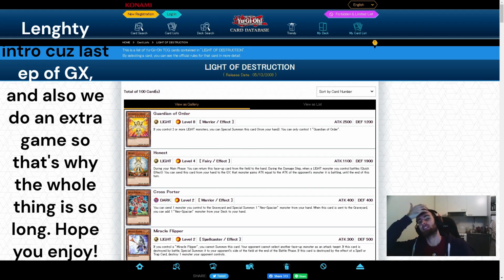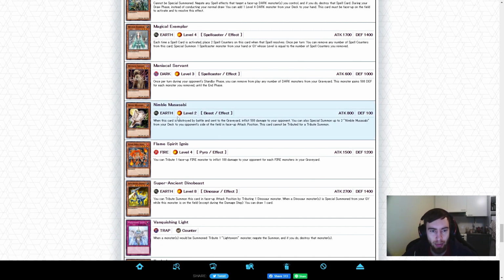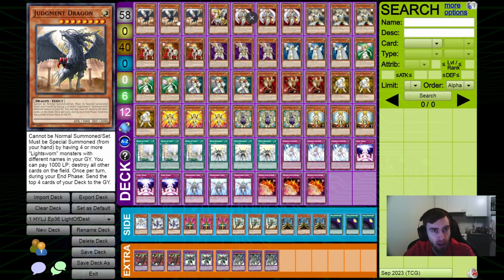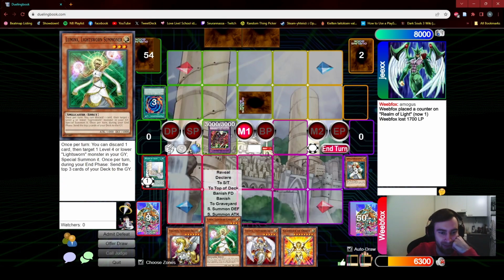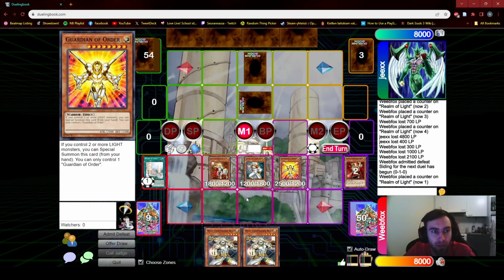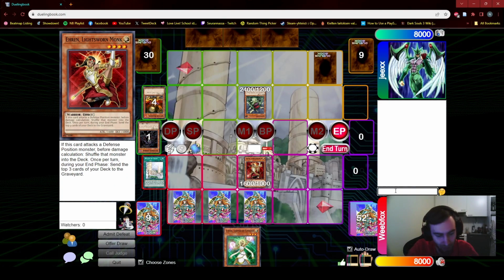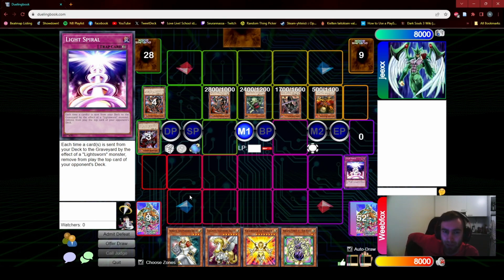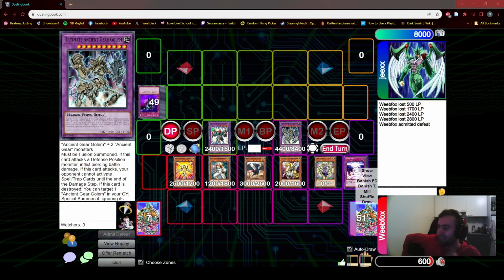The Historic Yu-Gi-Oh! Learning Journey Episode #36 - Light of Destruction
GX Finale time! Was sick getting to properly experience the era I grew up in (anime-wise) and actually play games in it. Still, hope you enjoyed this era with us, and I'm excited to be diving into Synchros next!

Timestamps:

0:00 Series Intro
0:49 Set Breakdown
17:19 Jeexx Deck Breakdown
28:22 Weebfox Deck Breakdown
38:55 The Match

The series idea explained (REALLY briefly):
Each episode, you have access to ALL THE CARDS from the most recent product released (chronological order, no banlist), and you build a
deck from those cards.
Then, a BO3 duel takes place (siding included).
Each episode you only get access to the cards in the most recent
set/product, and cannot use cards from earlier product.
NEW RULE SINCE EP 10: If a card is DIRECTLY mentioned by name in another card's text in the set, that card is then allowed to be played that episode (to allow for legacy support to shine and to overall make more cool niche strategies available to be played)
ANOTHER NEW RULE SINCE EP 18: Polymerization is ALWAYS allowed to be played, even if it isn't directly mentioned or included in the set. This gives us an avenue to play Fusions whenever we would like to which we feel is going to be a nice addition to the series going forward
LEGACY ARCHETYPE RULE SINCE EP 36: Legacy archetypes are allowed to be played in sets where they get new support, BUT 50% of main deck must be cards from the new set and obviously have to have some cards that are new to the archetype you are playing in that set

Jeex talks about and streams card games, and is live every Sunday

Intro background music: Lonesome Wind by Takanori Arima (Dragon Ball Z Budōkai Tenkaichi 2)